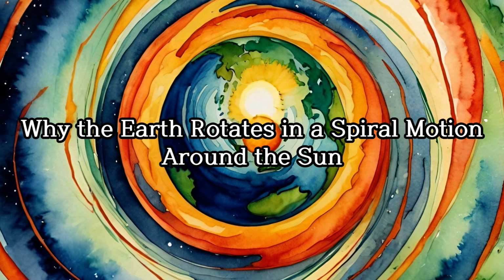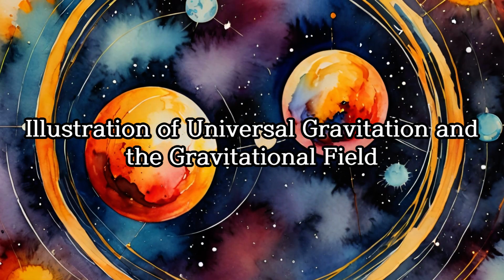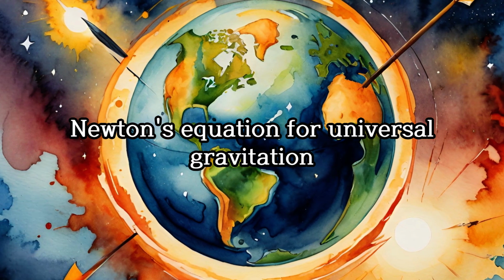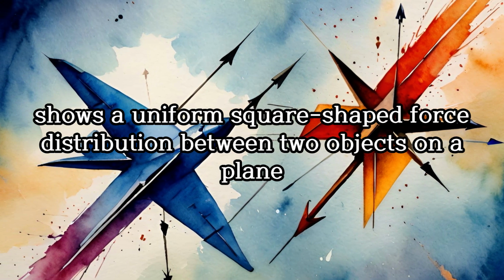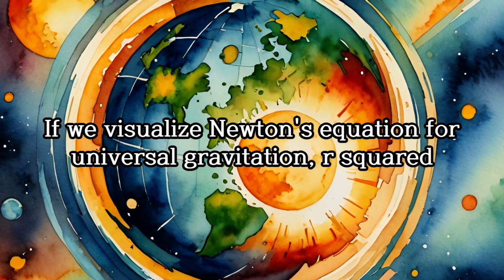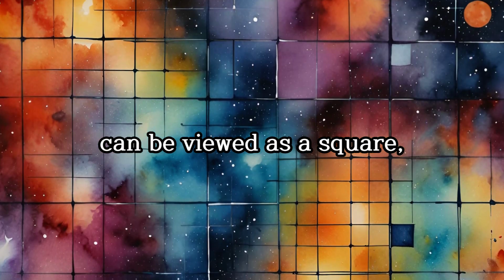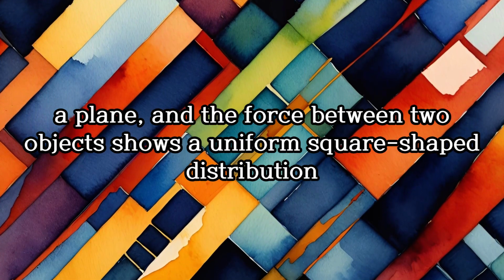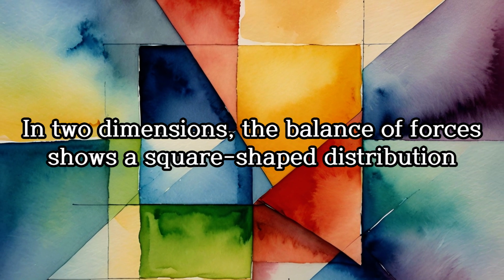Why does the earth spiral around the sun? The law of area velocity is constant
People have viewed universal gravitation solely in arithmetical terms, thinking of it as a pulling force. The square-shaped distribution of force can create concentric waves centered on the Sun, much like the concentric circles formed when an object falls onto a calm surface. This explains why the Earth orbits the Sun. It appears that the Earth orbits the Sun, not being pulled by concentric waves.
However, the Earth does not orbit place. It spirals around the Sun. In other words, it maintains a uniform square force while drawing concentric circles, a kind of three-body motion.

. Acceleration changes occur due to the increase or decrease in area. As the area decreases, the Earth's speed increases, thereby counteracting the gravitational pull, and as it moves away from the Sun, the orbital area increases, slowing down. As the speed decreases, the gravitational pull increases, pulling the Earth back toward the Sun. Therefore, the overall orbital speed is balanced by the law of equal area velocity.

This same motion can also be observed in waves. The continuous formation of concentric circles is analogous to waves crashing on a calm sea. When waves crash on a calm surface, they appear to transform into waves as the calm surface shrinks. Conversely, as waves shrink, they appear to transform into calm water. Because waves are generated by the Earth's rotation, this motion can be considered spiral motion, or an infinitely cyclical motion. As the calm surface shrinks, the wave acceleration occurs, suggesting that Kepler's law of equal area velocity applies.

Formally, it appears to be based on spiral or three-body motion. Universal gravitation and general relativity explain gravity based on two-body motion. This leads to circular motion, a motion that pulls objects back from their original positions, and a closed motion.

Spiral motion is a flowing motion, and the pull does not prevent objects from leaving their original positions but rather propels them forward.
The Sun and Earth exhibit spiral motion, with the Sun pulling the Earth forward. This is not a repetition of order, but a creative cycle that endlessly creates new circles and orders. It endlessly creates new concentric circles, each representing a new world of gravity.

Natural motion, as seen in Kepler's Second Law and wave motion, utilizes inertial forces, which create an even distribution of forces among objects, to generate acceleration. This process allows for continuous spiral motion because energy is absorbed and consumed in a cyclical manner.
And while shutdowns do not occur in nature, they can occur if we manipulate the motion of objects through human methods